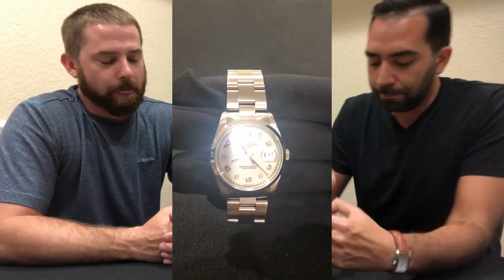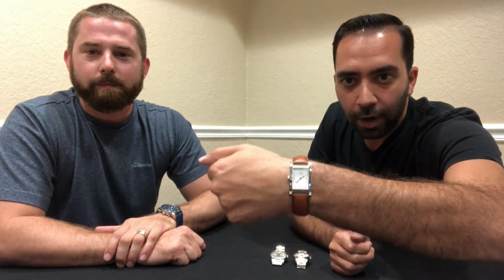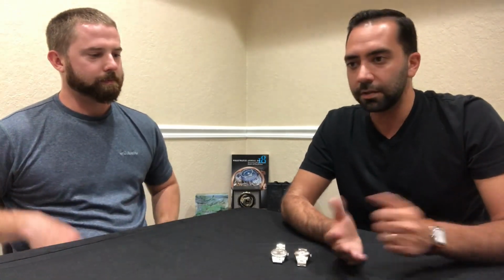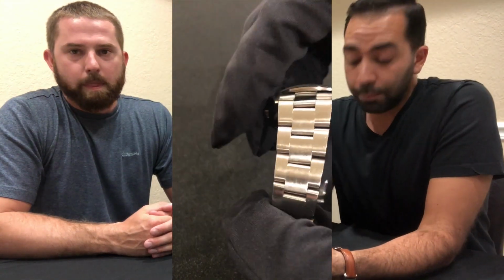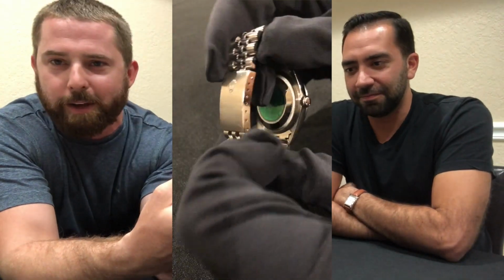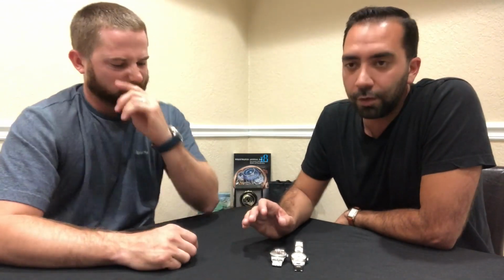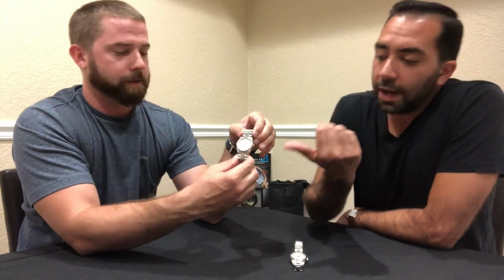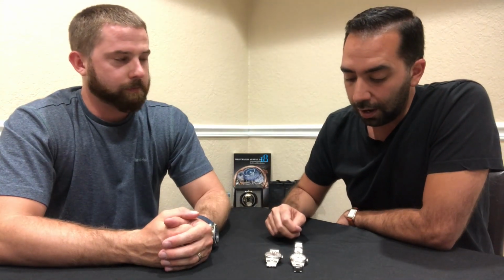Best Ladies ROLEX under 5k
Comparison of two great ladies model Rolex watches under 5k